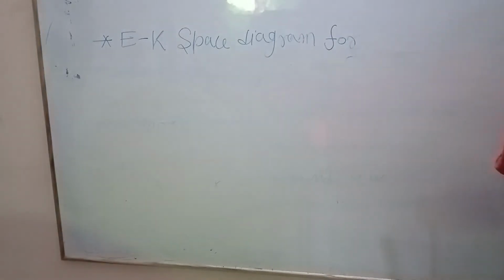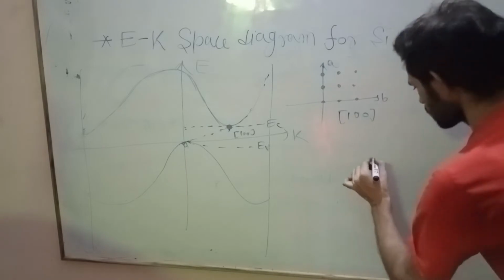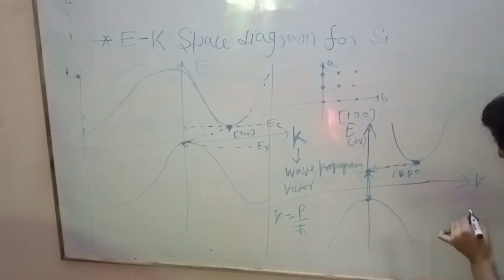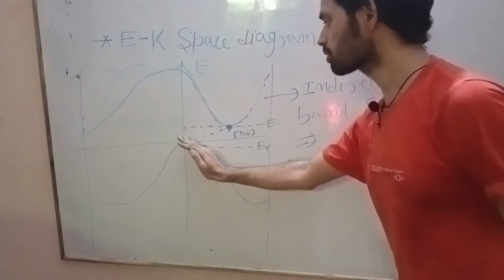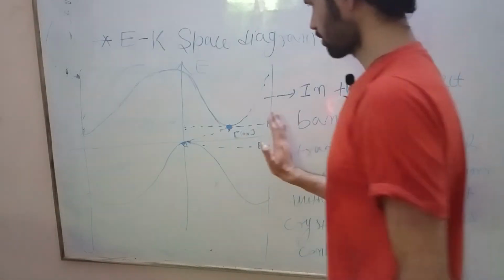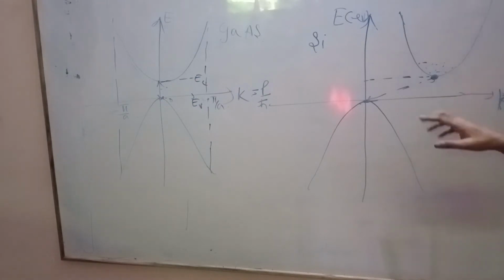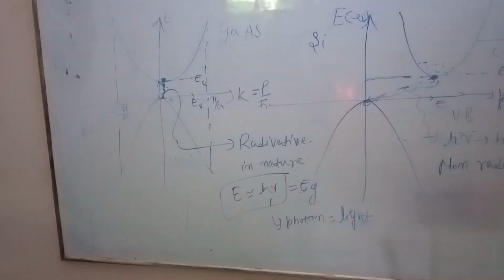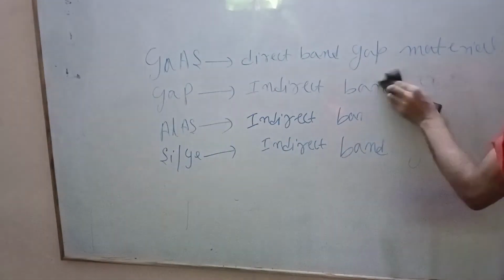E-K DIAGRAM FOR SILICON | E-K DIAGRAM FOR INDIRECT BAND GAP MATERIAL | ENERGY MOMENTUM DIAGRAM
E-K DIAGRAM FOR SILICON E-K DIAGRAM FOR INDIRECT BAND GAP MATERIAL ENERGY MOMENTUM DIAGRAM Hello student Hi let's start our discussion about energy v/s momentum diagram for silicon let me know first from you that Is silicon material a direct or indirect band gap ? if it is indirect band gap then how and what are the thing that make this elemental semiconductor indirect ? Is this silicon material radiative or non radiative ? Is this material suitable for used in semiconductor laser and other optical device ? If it is not then for what it is use full ? Is both energy and momentum is conserved during the transition of electron from conduction band to valance band for electron hole pair recombination ? . to know more about this watch this video till the end and also watch my upcoming all the video in electronic device and circuit till the end. if u have any query related to subject like electronic device analog electronics digital electronics and department of electronic and communication engineering then contact me through the given link below is

ELECTRONIC GYAN#E-K DIAGRAM FOR SILICON#E-K DIAGRAM FOR INDIRECT BAND GAP MATERIAL#ENERGY MOMENTUM DIAGRAM